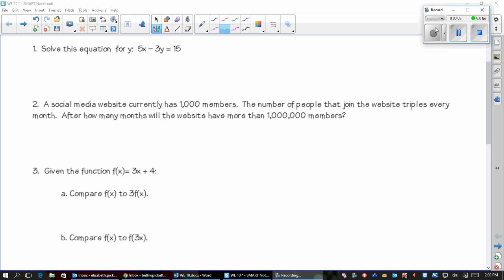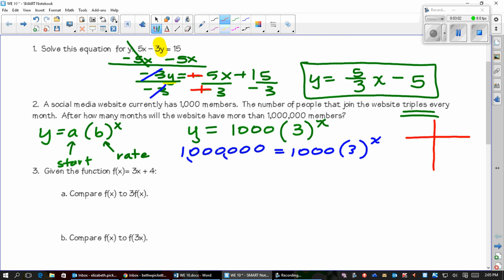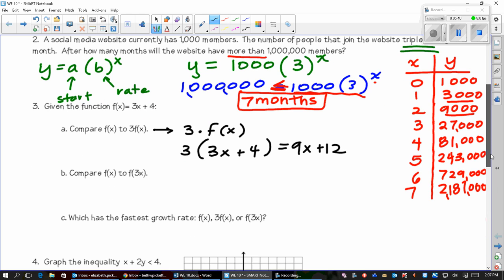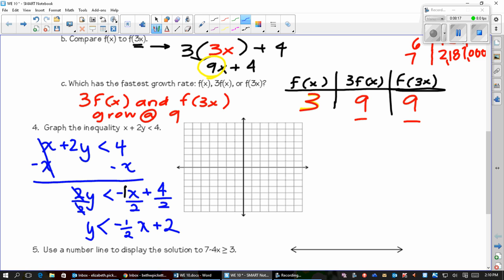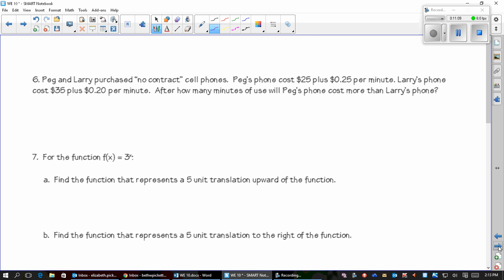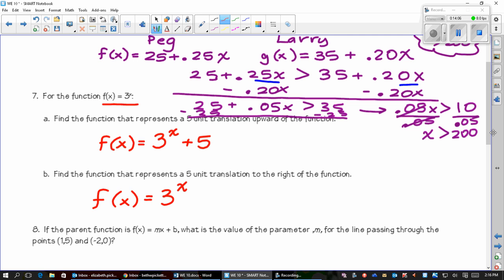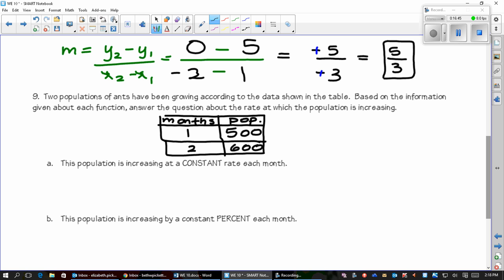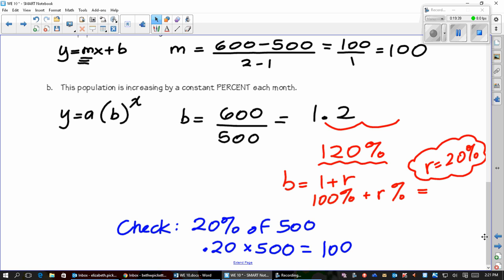Weekly Essential #10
Mixed Practice